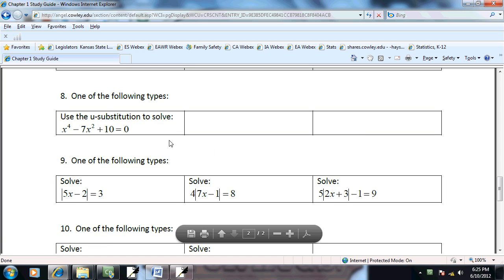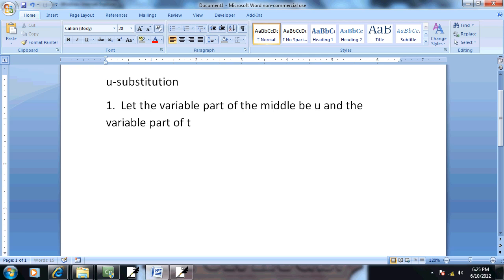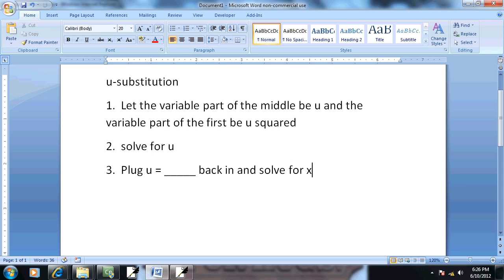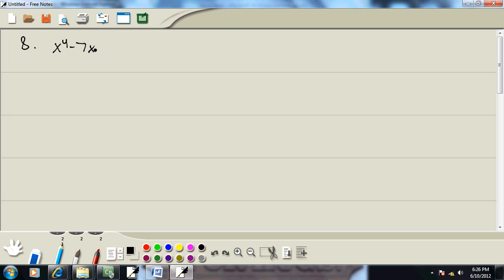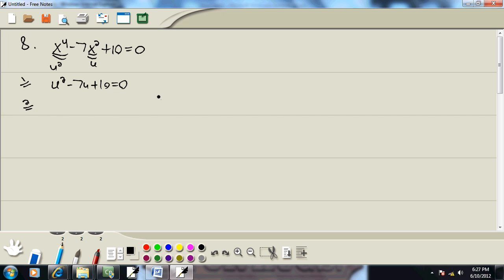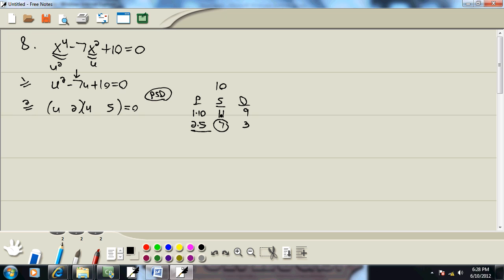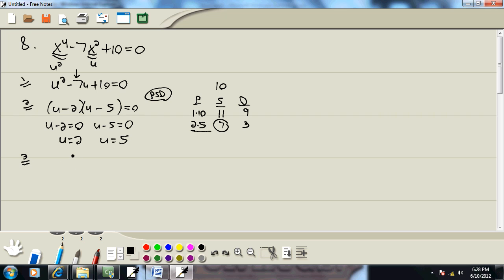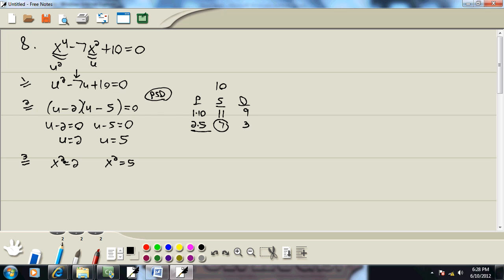College Algebra - Chapter 1 Test - Problem 8